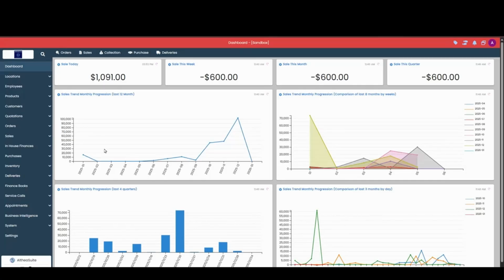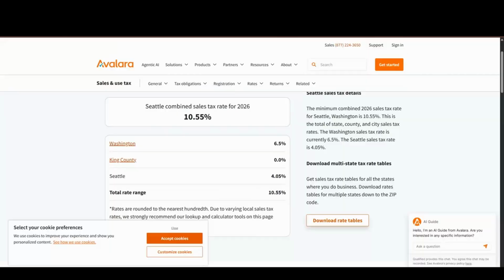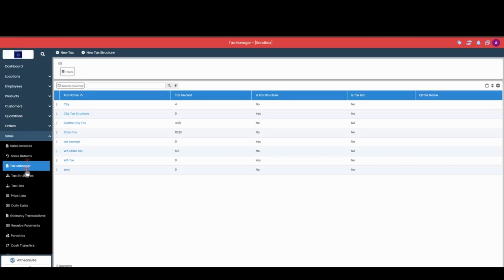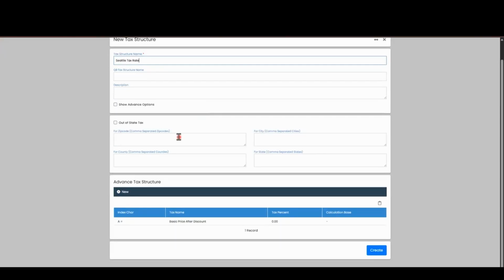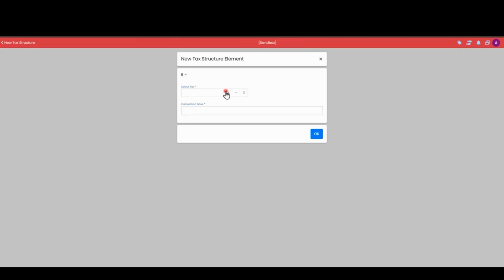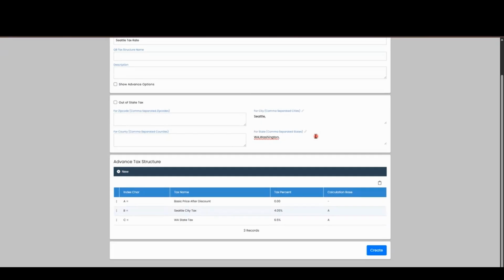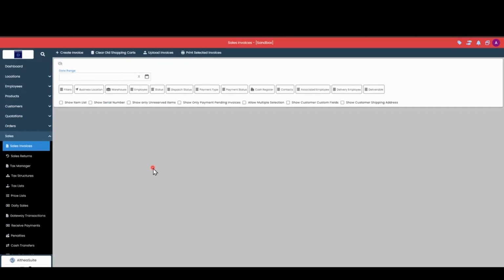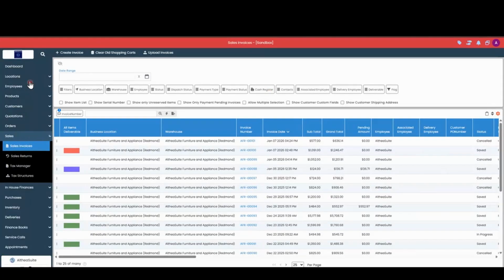How to Create Tax Structures